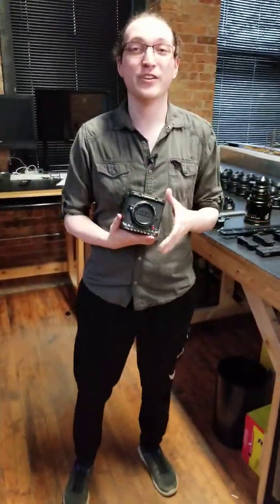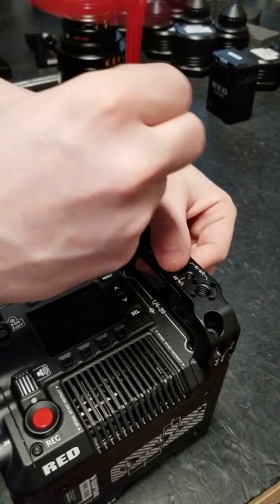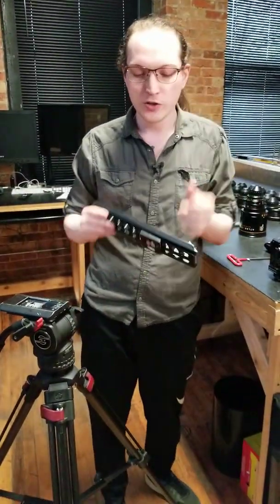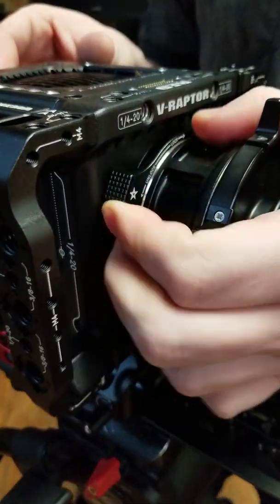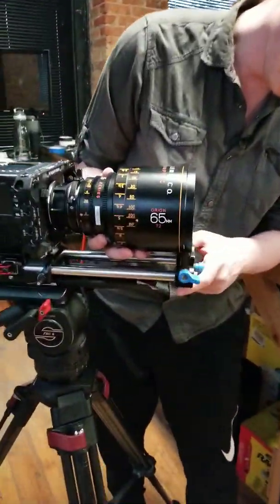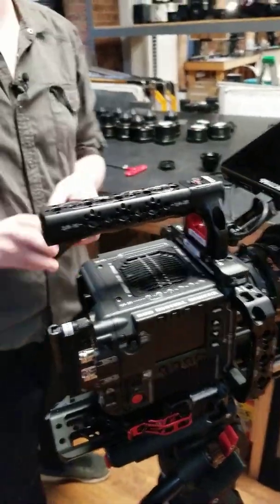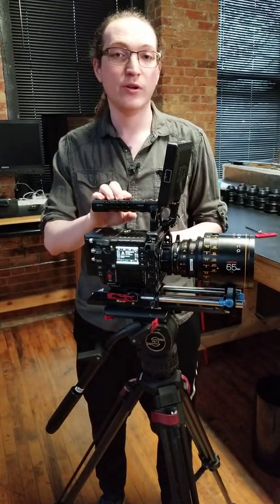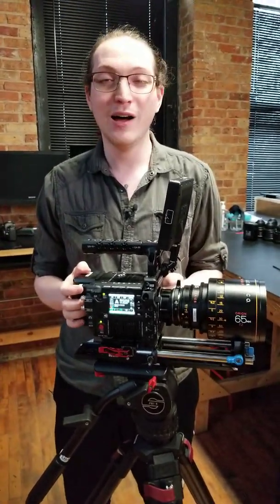RED Raptor - Quick Setup - MagRents.com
Compact, fast, and full-frame—the V-RAPTOR 8K VV + 6K S35 Dual-Format Camera is RED DIGITAL CINEMA's impressive introduction to their new DSMC3 platform. Sized only slightly larger than the KOMODO but boasting a new sensor, the V-RAPTOR offers multi-format capture in 8K VV, 6K Super35, 4K, 3K Super16, and anamorphic options. This versatility enables you to adapt your format from project to project to suit your choice of a variety of pro cine or still photo lenses.